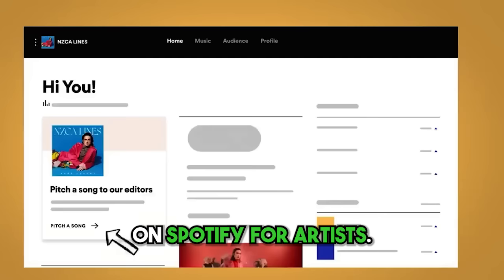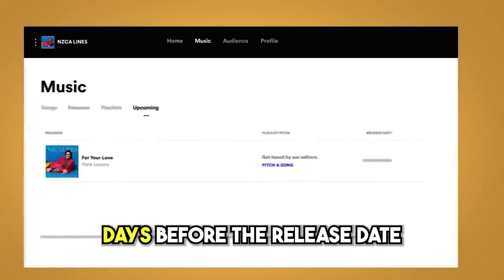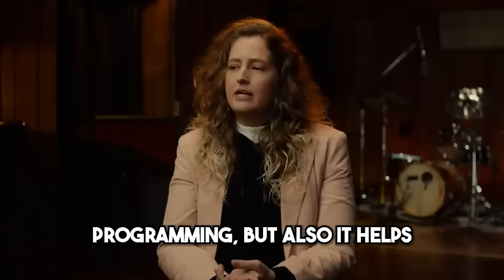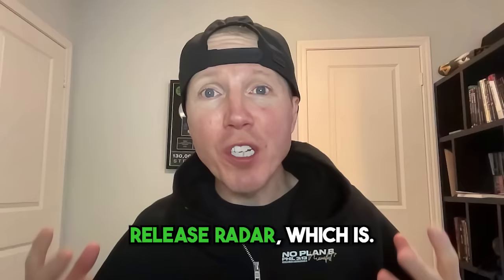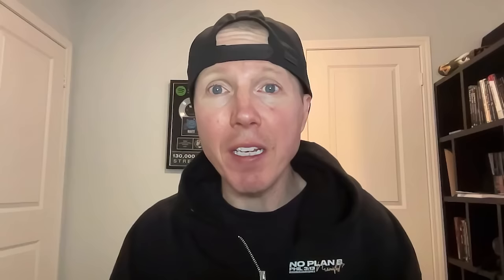Small Artists Do This and Spotify Will Love You!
New Book Spotify Profits 2.0

Chris's Books
How to Write and Release Your First Song Book:

Fighter 5 Keys To Conquering Fear & Reaching Your Dreams